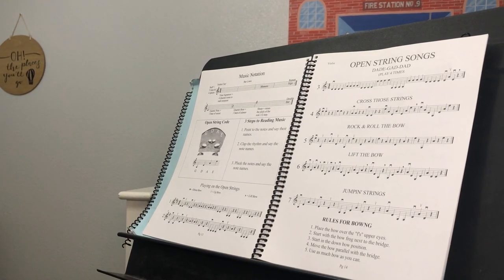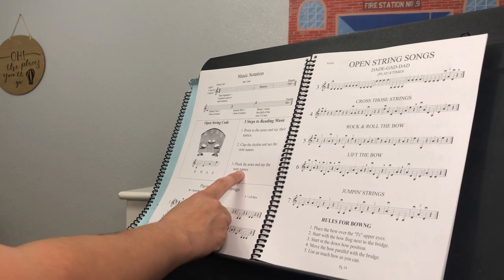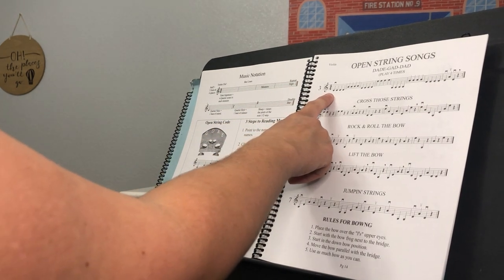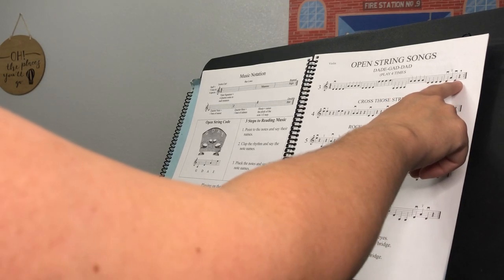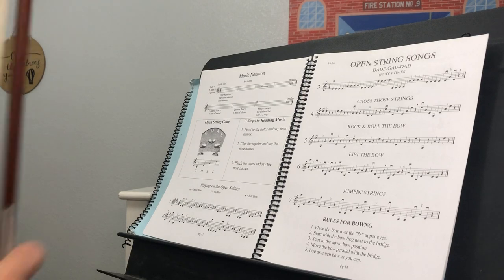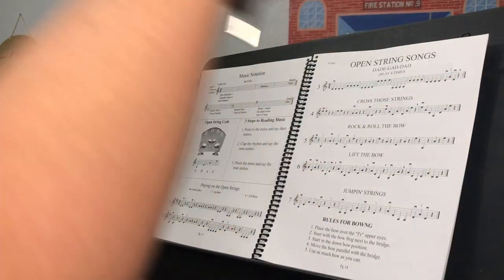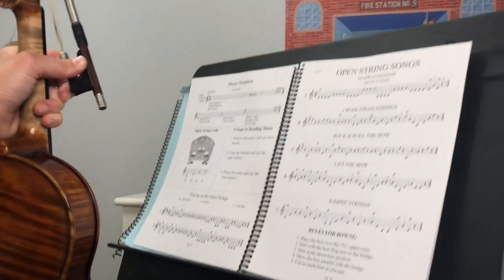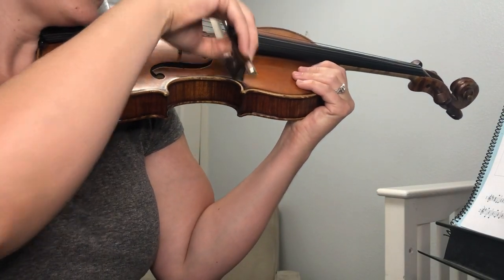#3 DADEGADDAD with bow for Violin and Viola